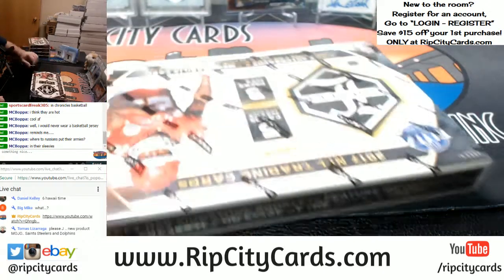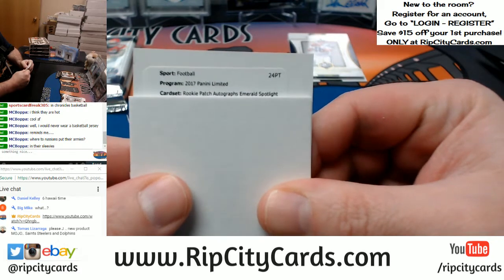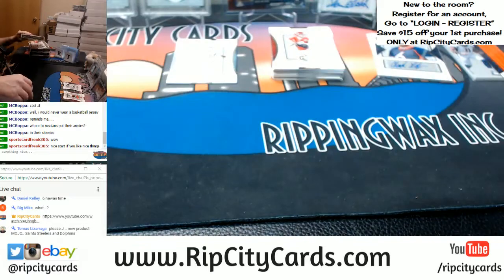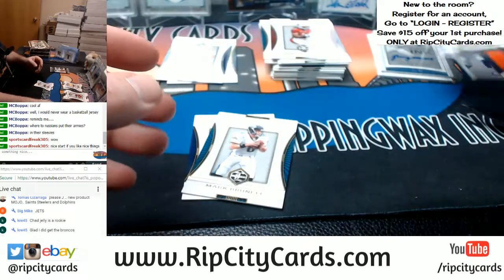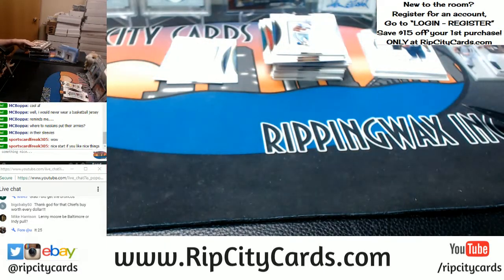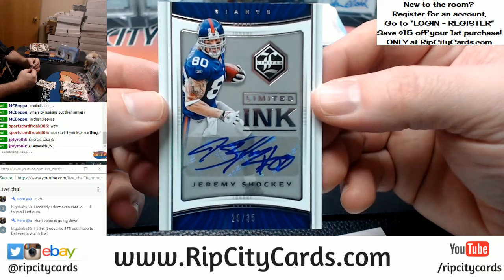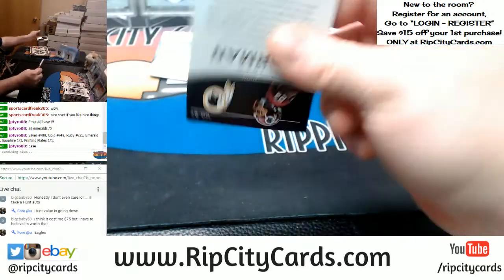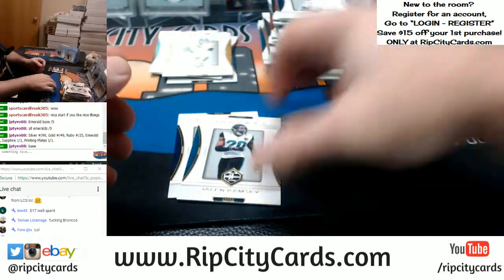2017 Limited Football 5 Box #1 EBAY